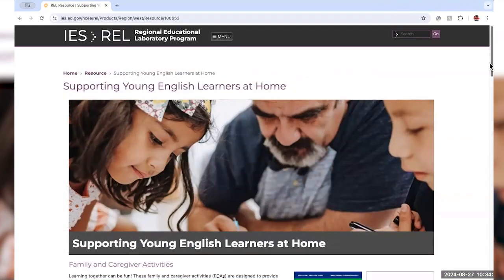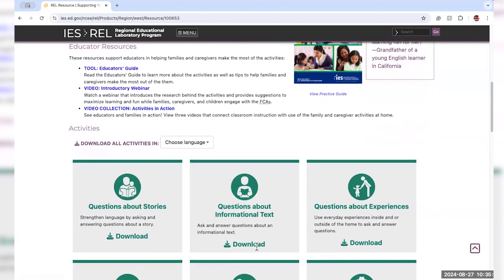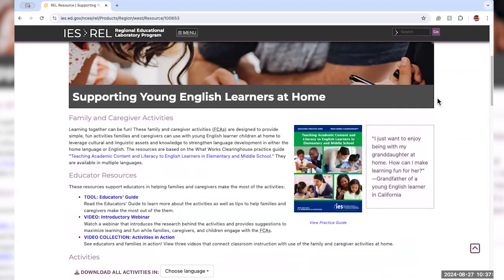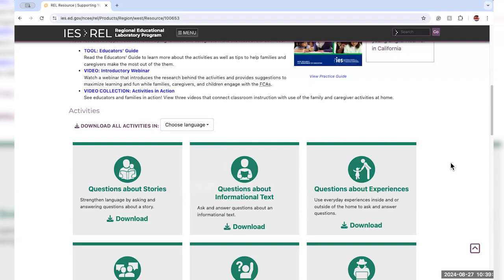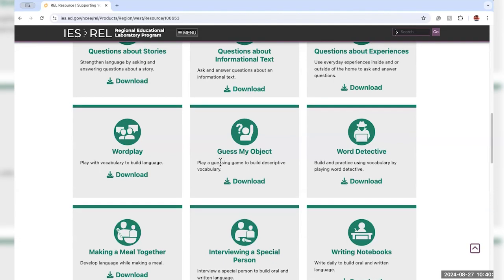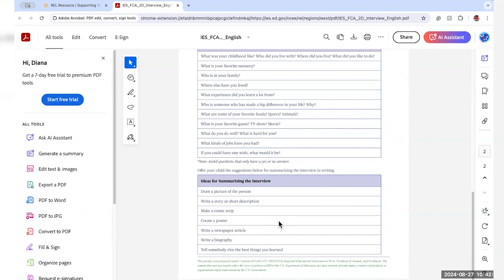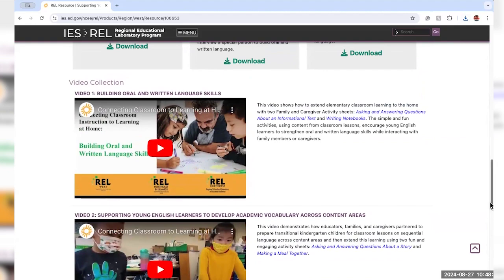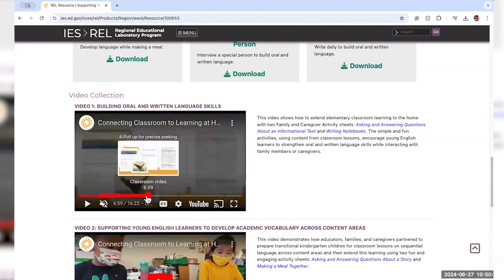Quick and Fearless Tour! Supporting Young English Learners at Home